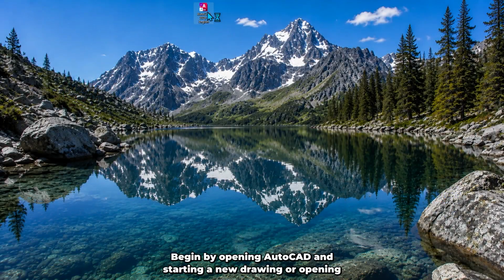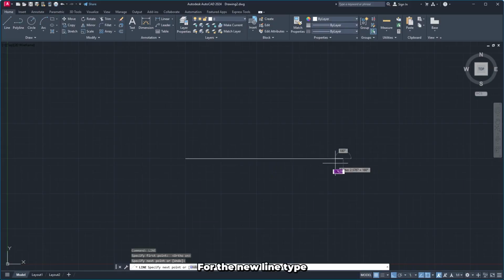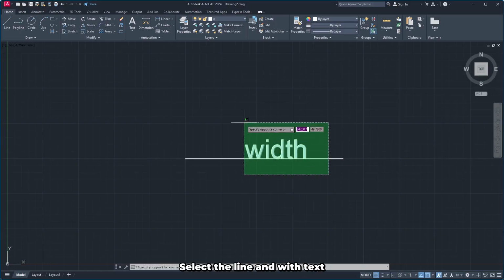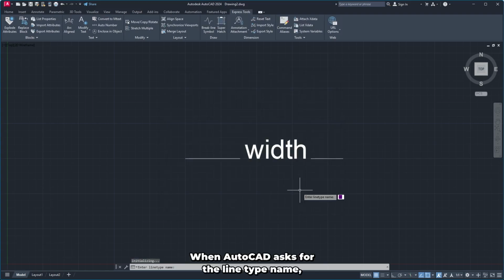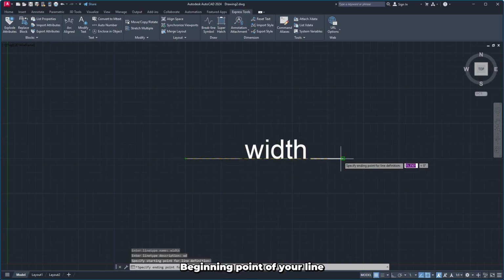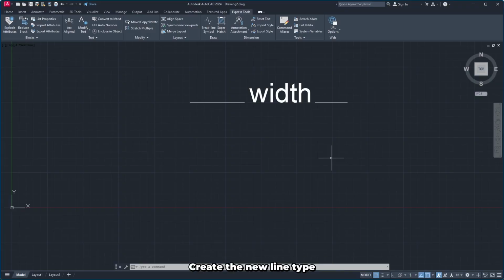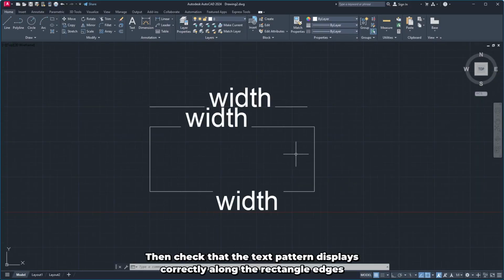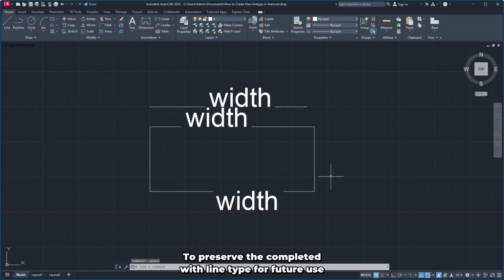How To Create New Linetype in AutoCAD (𝟮𝟬𝟮𝟲) | 100% WORKS | NO Yapping, To The Point! | FAST & EASY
(𝟮𝟬𝟮𝟲) Learn How To Create New Linetype in AutoCAD in this video (NO YAPPING + 100% WORKS!) | EASY FULL GUIDE, Everything You Need To Know! | Create New Linetype in AutoCAD